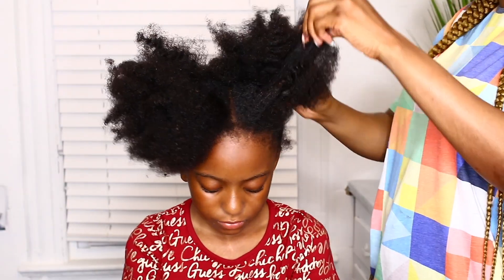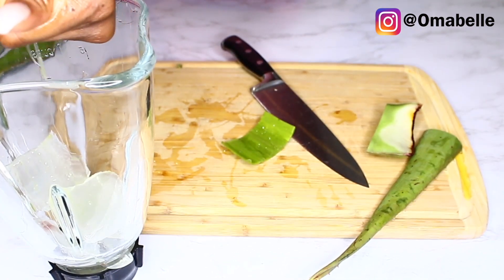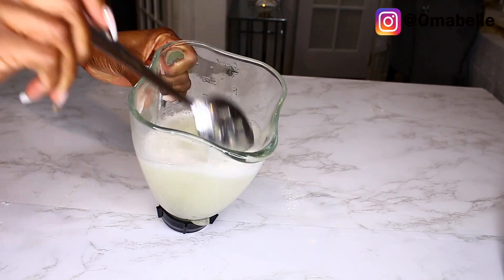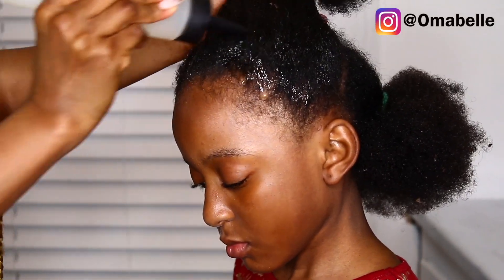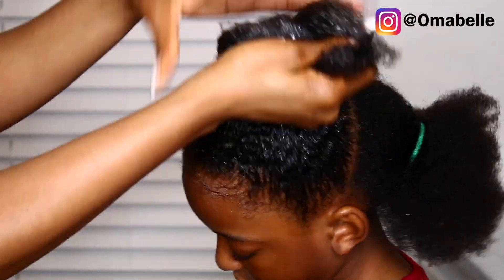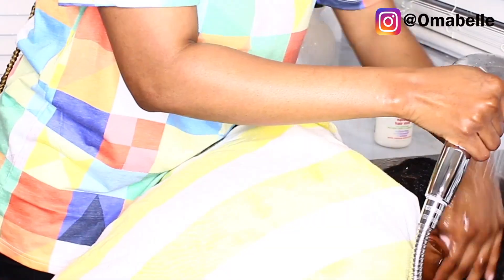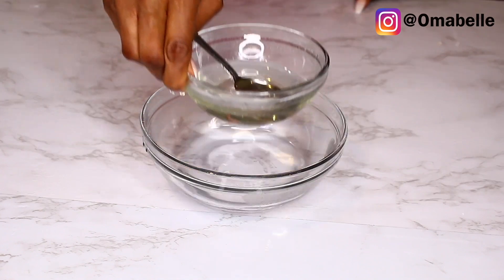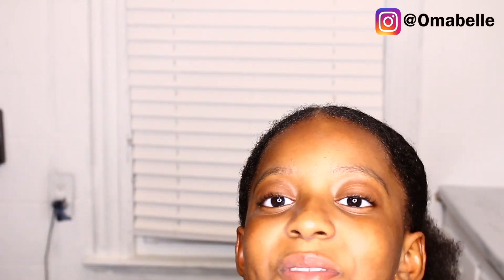TRIED THE FAMOUS ALOE VERA HAIR TREATMENT ON MY DAUGHTERS DRY 4C HAIR. DOES IT WORK? HAIR DETANGLE!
Hey👋 Welcome to OmabelleTV,  a Home, Beauty & Lifestyle Channel.
Happy Thursday Loves, today I decided to try the famous Aloe vera hair treatment on the Twins hair.
I've heard, seen and watched a lot of amazing testimonies about Aloe used on the skin, hair and body and I thought to try it out.
Xoxo

Dinning room
Dining Chairs
Dining table
Dining console table

LIVING ROOM -
Floor lamp

BEDROOM  -
3D Wall panels